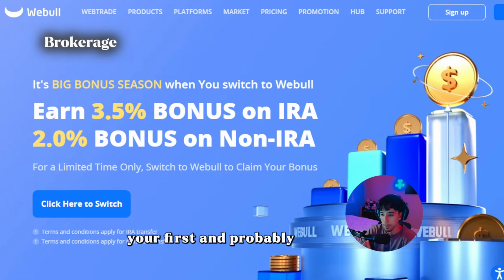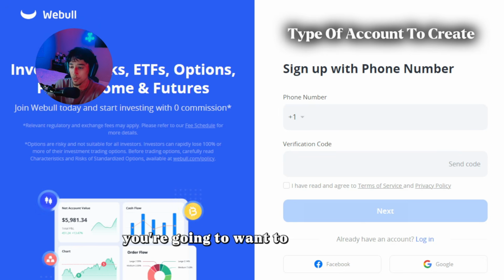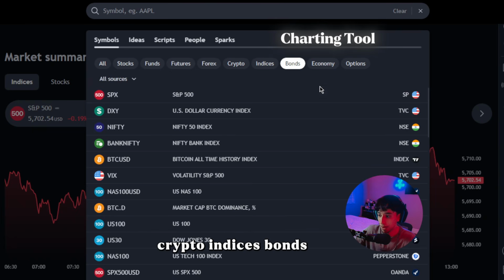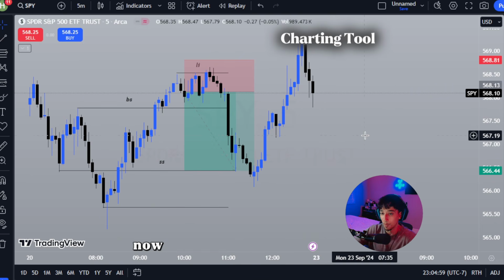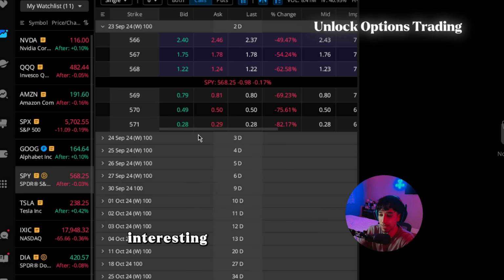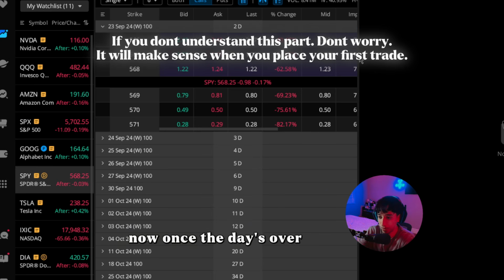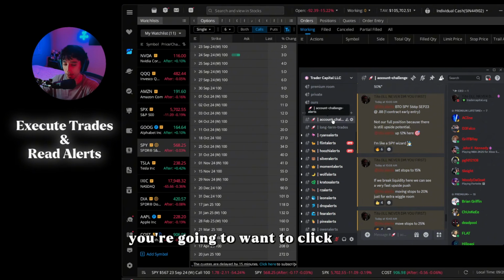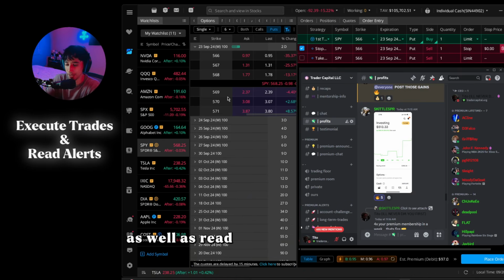How To START Trading Options In 7 MINUTES l $1000 Per Day l Step By Step (DAY TRADING GUIDE)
Complete guide on how to start trading options & stocks. It only takes 7 minutes to learn a lifetime skill. Join the trading Discord Community below.